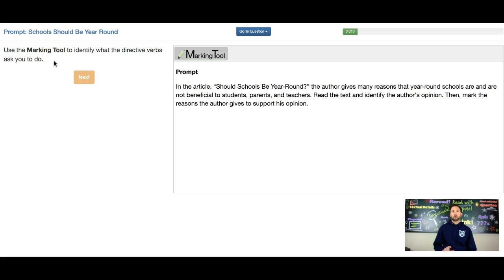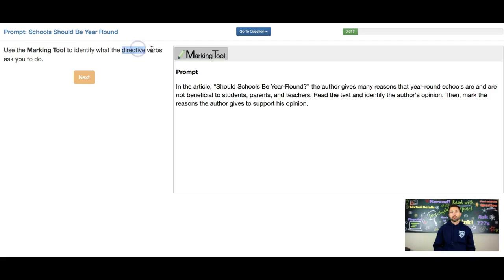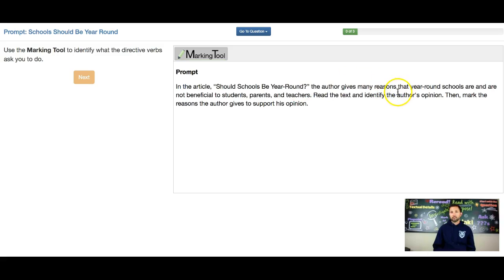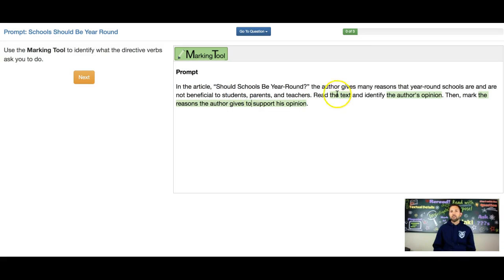Prompt: Schools Year Round Que2